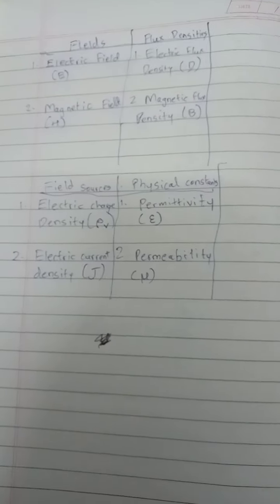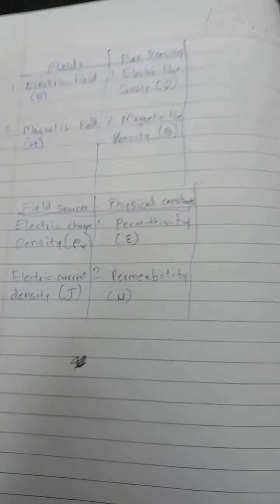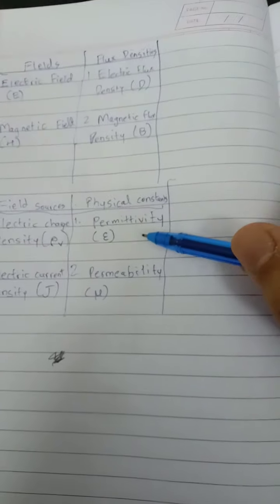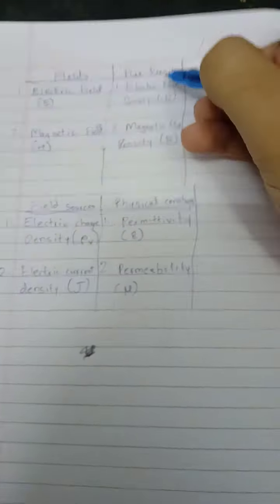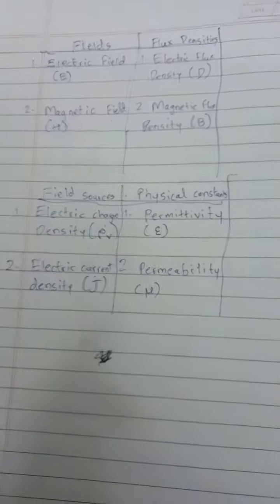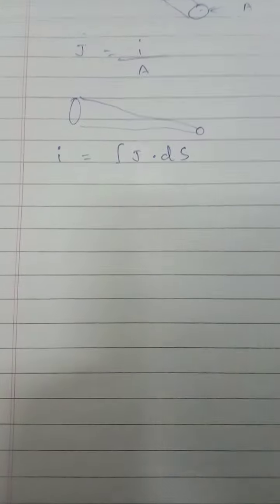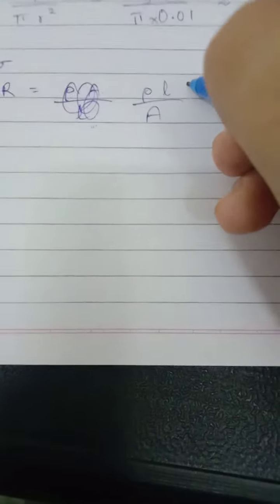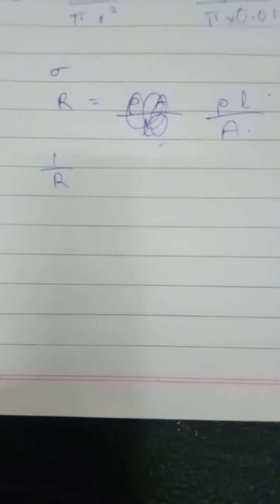Maxwell's Equations Part 3: Flux Densities and Field Sources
Last video of the prerequisites. Really looking forward to actually starting with Maxwell's equations!